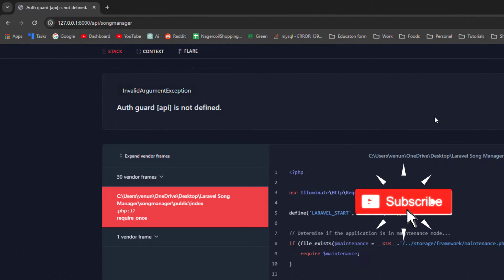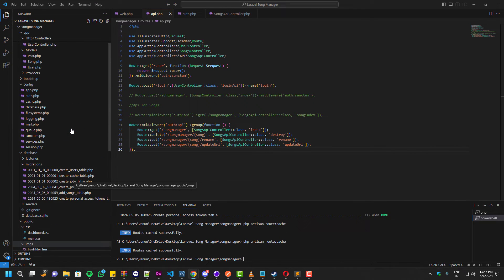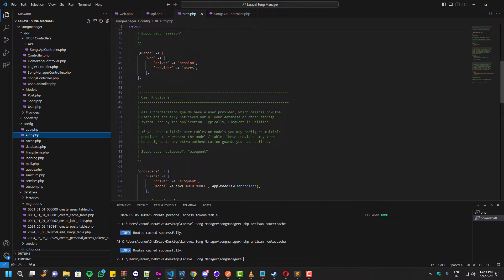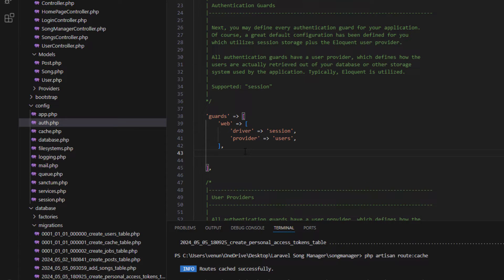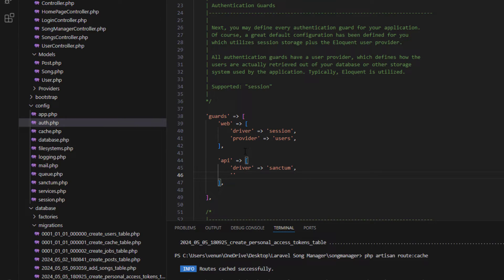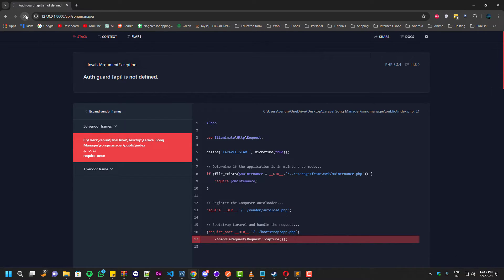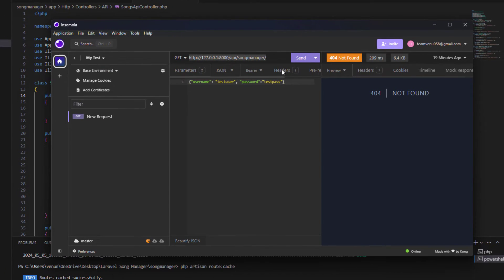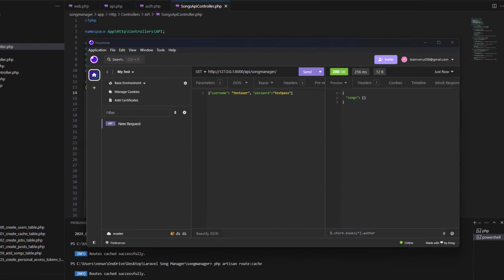How to Fix 'Auth Guard API Not Defined' Error in Laravel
Encountering the 'Auth Guard API Not Defined' error in your Laravel project? Don't worry, we've got you covered! In this tutorial, we'll show you how to resolve this issue step-by-step. Learn how to define the API guard in Laravel authentication configuration to ensure seamless authentication for your API routes. Let's get your project back on track!